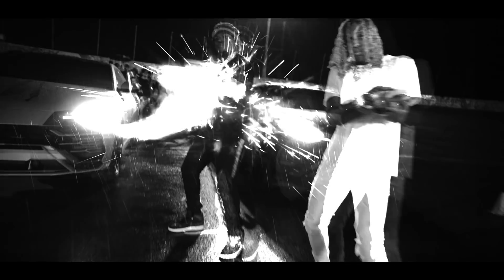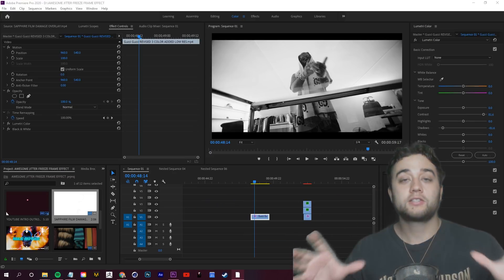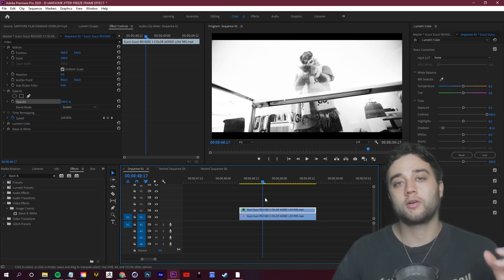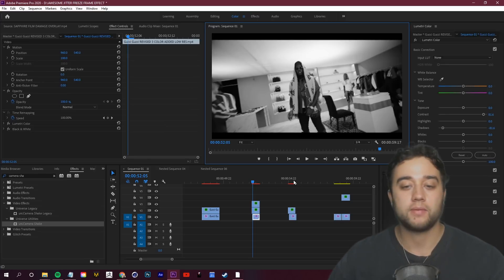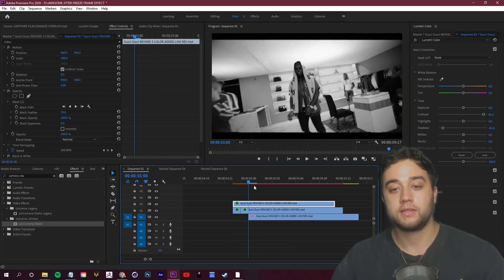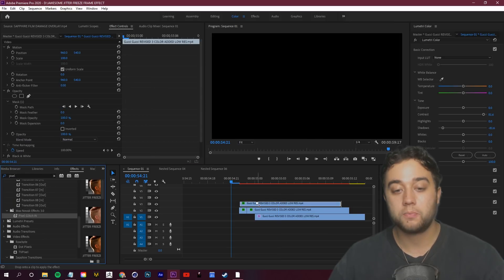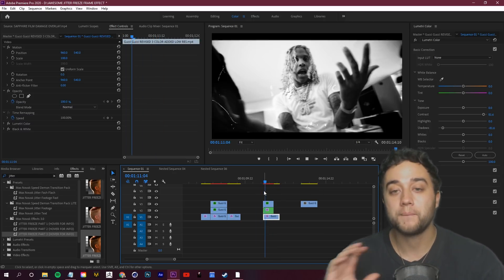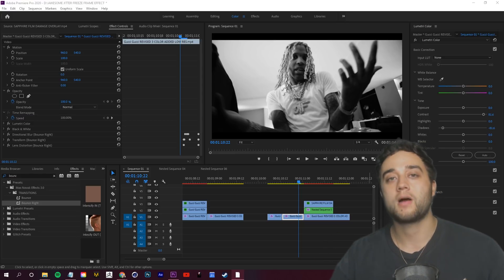Awesome JITTER FREEZE FRAME Effects (Easy) | Adobe Premiere Tutorial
In today's video, we'll take what we know about FREEZE FRAME and JITTER effects and combine them together into some cool combinations! This is a great way to make some fast and easy effects using basic techniques to spice up your videos and impress your clients. Enjoy!

TIMESTAMPS:
0:00 - Intro
1:05 - Breaking down 1- Jitter 2 -Freeze Frame
1:18 - Simple Jitter Footage Effect
5:26 - Adding freeze frame over jitter'd footage
8:05 - 2 Simple Freeze Frame effects
9:32 - Combining the 2 effects to create Jitter Freeze Frame Effect
13:50 - Options for customizing the effect